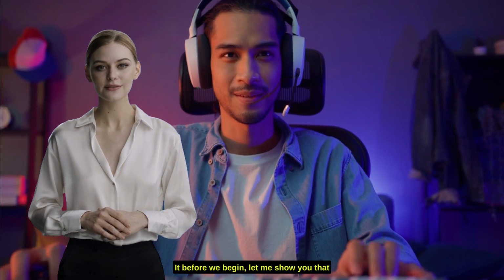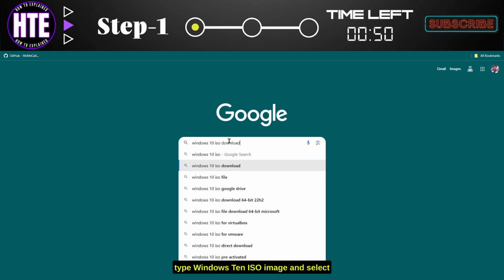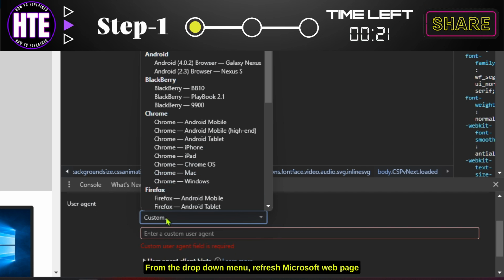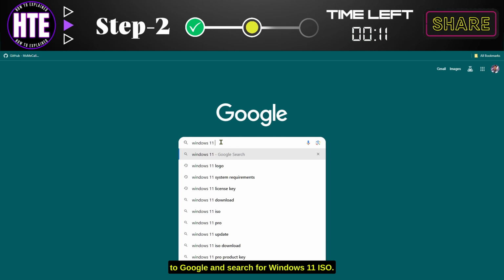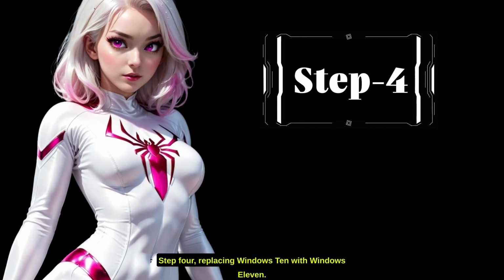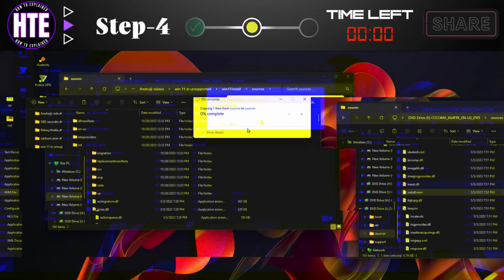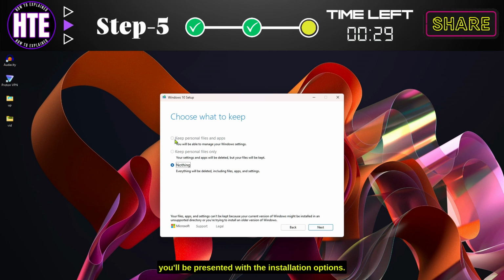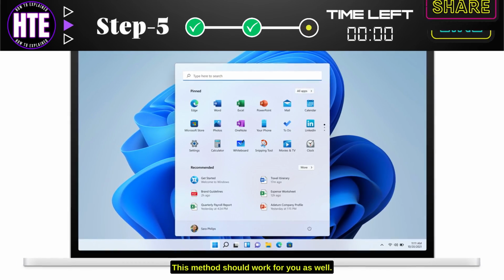How to Install Windows 11 on Unsupported PC (2023) Latest Update | Install Windows 11 on Old PC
Queries Solved:
how to install windows 11 on unsupported pc 2023
Install Windows 11 on Old PC
how i install windows 11 on 12 yera old pc
install windows 11 on a old pc
clean install windows 11 on old pc
how to install windows 11 on unsupported old pc in mbr
install windows 11 on old unsupported pc
how to install windows 11 on unsupported old pc in mbr without dvd and usb
how to install windows 11 on unsupported old pc
how to install windows 11 on unsupported pc or old pc